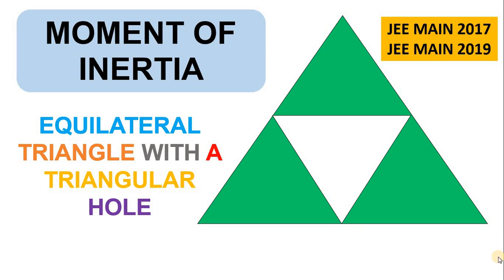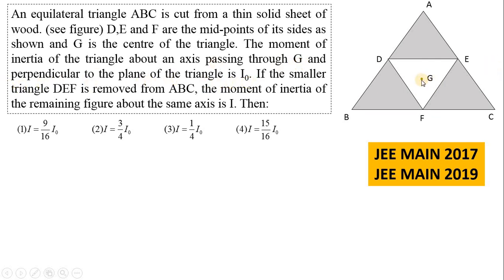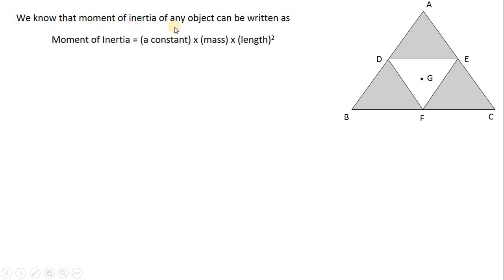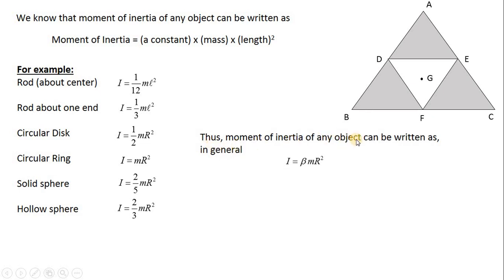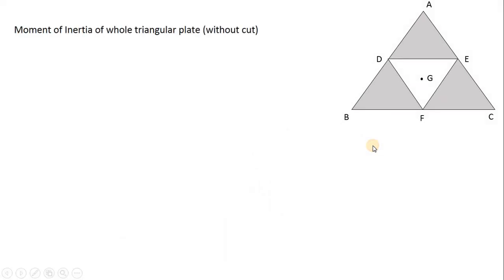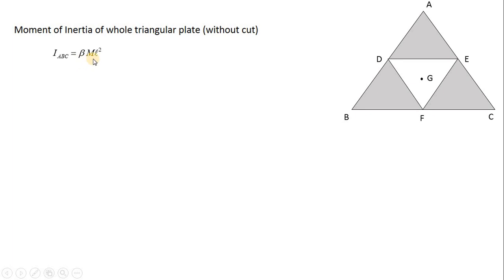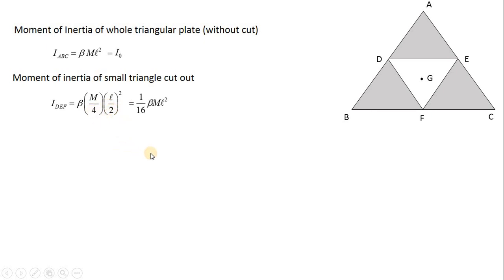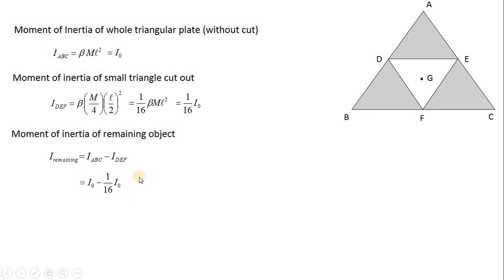[JEE 2017,18] Moment of Inertia of equilateral triangle with triangular part cut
An equilateral triangle ABC is cut from a thin solid sheet of wood. (see figure) D,E and F are the mid-points of its sides as shown and G is the centre of the triangle. The moment of inertia of the triangle about an axis passing through G and perpendicular to the plane of the triangle is I0. If the smaller triangle DEF is removed from ABC, the moment of inertia of the remaining figure about the same axis is I. Then:

IIT Kanpur